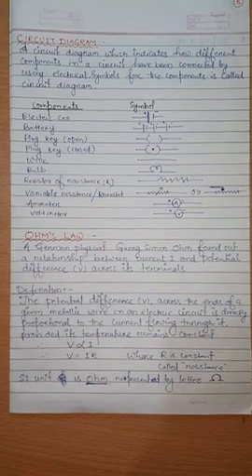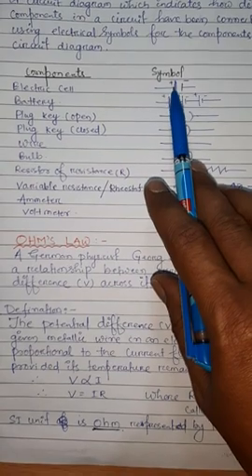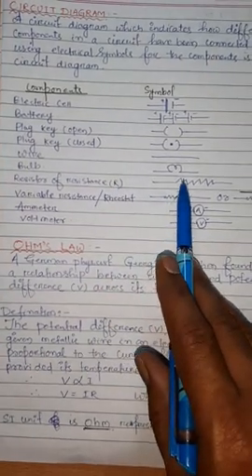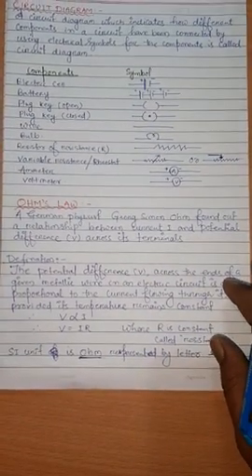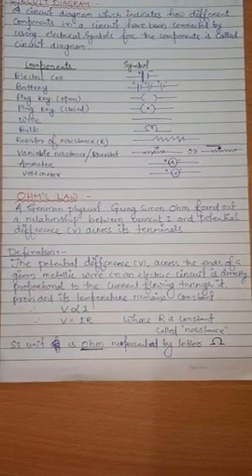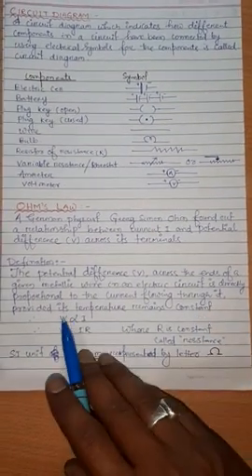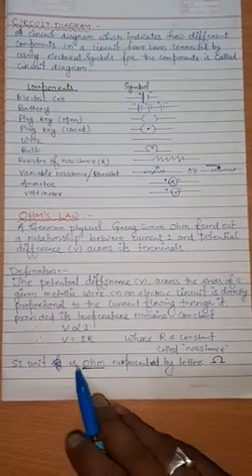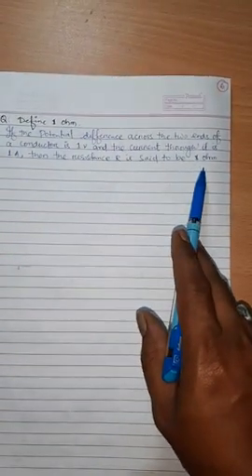ELECTRICITY 3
Ohm's law